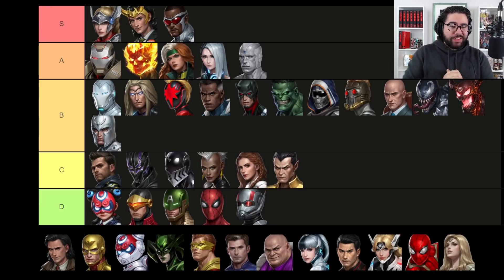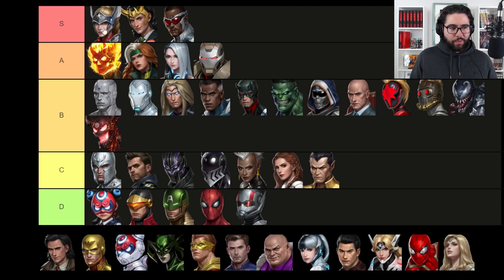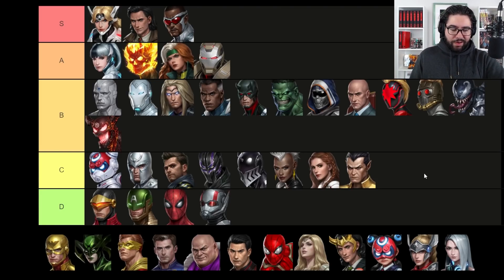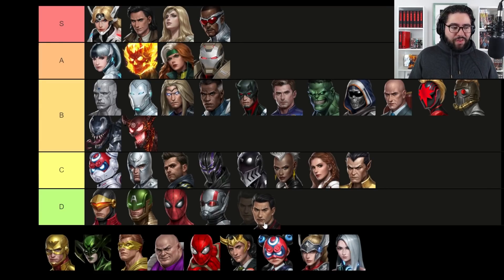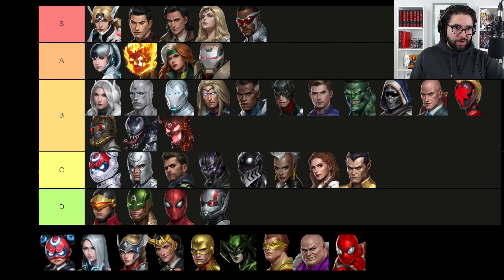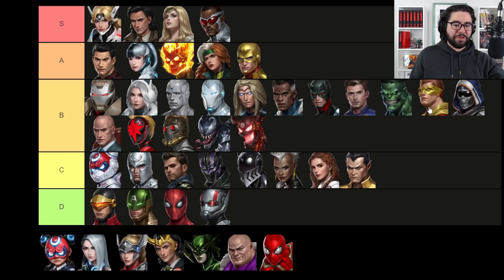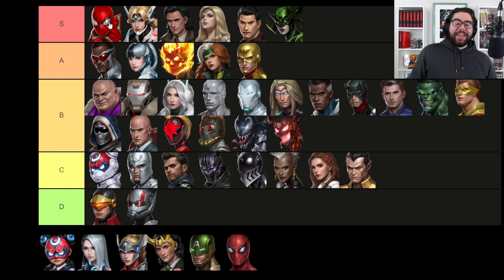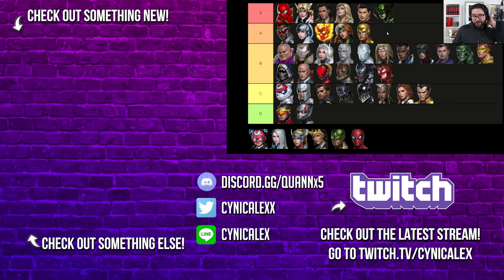A NEW KING!! BEST 800 CCF Heroes TIER LIST (38 Tier 3) - Marvel Future Fight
all the hype & emotions hit me when I finally ranked new Spidey...